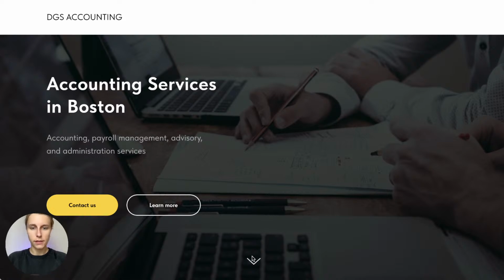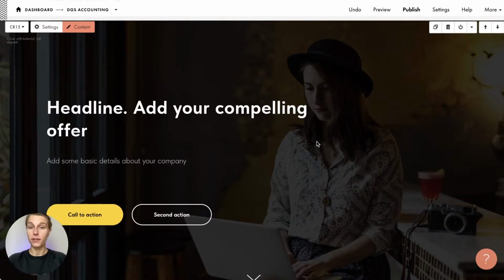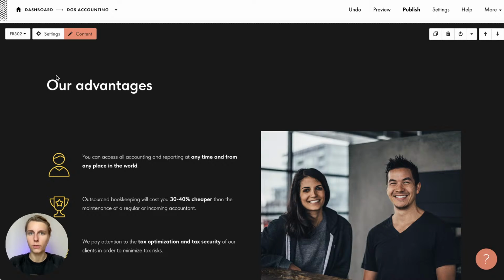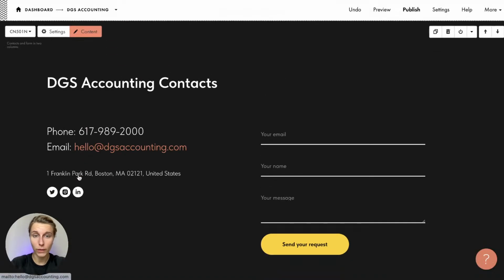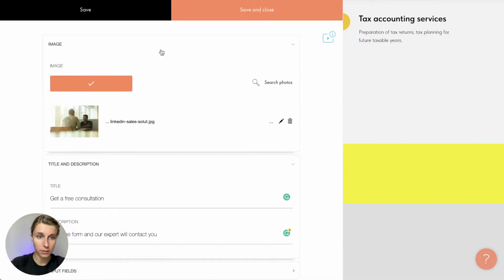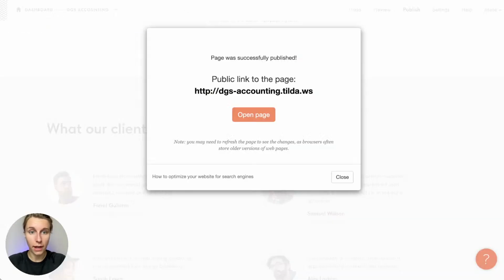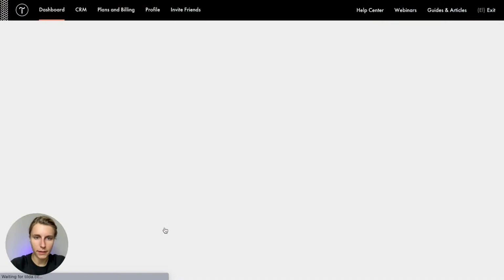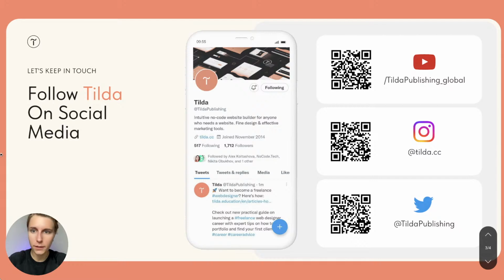Creating a Business Website Without Code In 1 Hour | Tilda Workshop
Free webinar for entrepreneurs, creators, marketers, and anyone who wants to make a website and is not a designer.

Watch this free workshop to create a company website in about 1 hour using Tilda templates and pre-designed blocks, set up an online form and lead magnet, connect data collection services, built-in CRM, and payment services, and set up basic SEO.

00:00 Checking the connection
00:43 Intro
05:13 Workshop overview
08:27 Live website to be created during the workshop
11:54 Creating the website layout on Tilda
12:36 Creating a new project
13:33 Choosing a template for a new page
15:45 How to edit pages on Tilda
23:01 Images, icons, and illustration resources
28:01 Editing the content and the look of the page blocks
35:20 Contacts: How to set up clickable email addresses, phone numbers, and social media icons
45:52 Responsive website preview: How to check the mobile view before publishing
47:19 Connecting the domain name
53:23 How to create a lead magnet
01:00:29 Connecting data collection services to the online form (Google Sheets, Tilda CRM, email, etc.)
01:13:16 Tilda Education: Courses on web design and digital marketing (for those who want to go deeper into website building and SEO)
01:14:29 How to set up SEO (easy settings accessible for everyone)
01:21:35 How to connect payment systems to the website and accept payments online
01:31:43 Social media channels to follow

Already using Tilda? Please leave your review to let more people know about it: